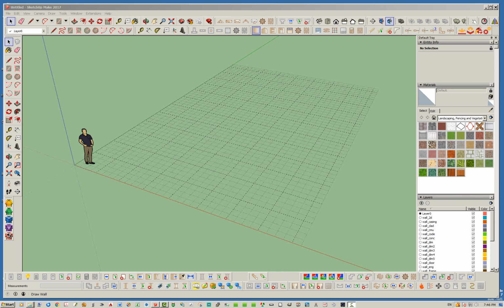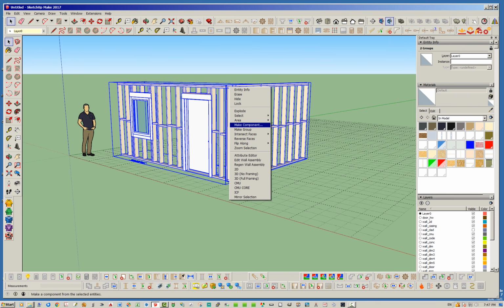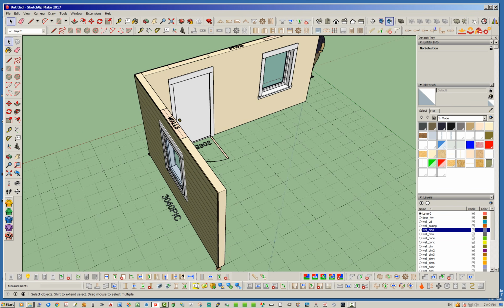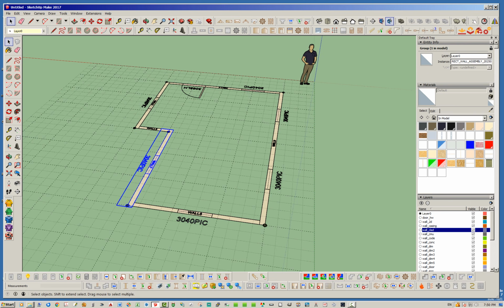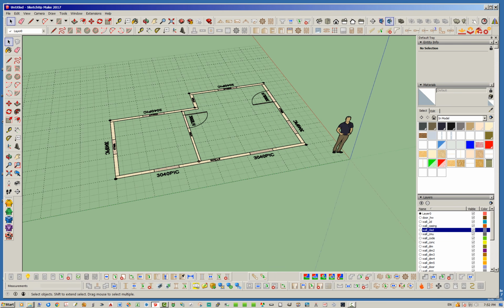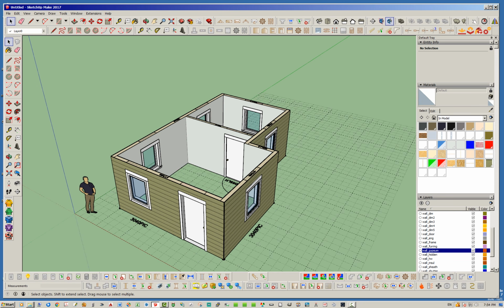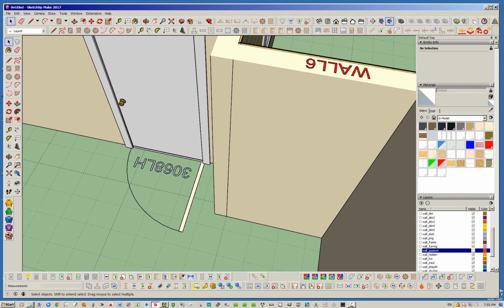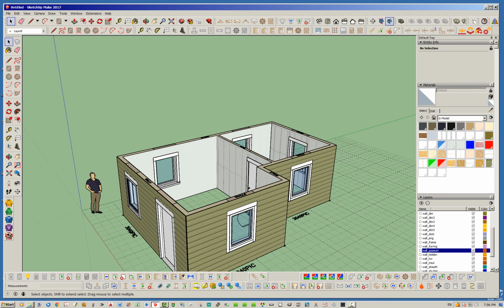Medeek Wall Plugin Tutorial 62 - Too much Detail?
A brief discussion about how much framing detail is needed by architects and designers and how to adjust the workflow of the plugin to match the level of detail that is needed.